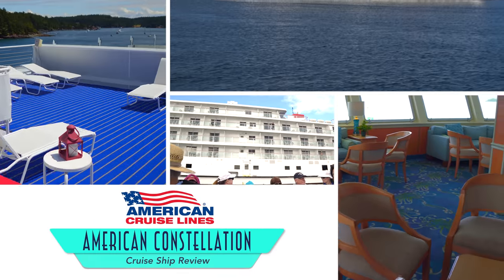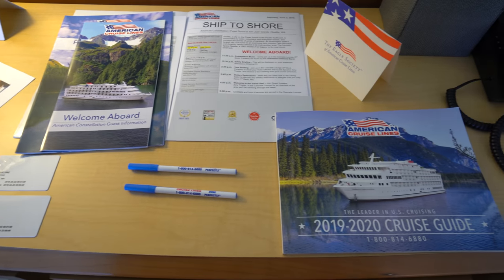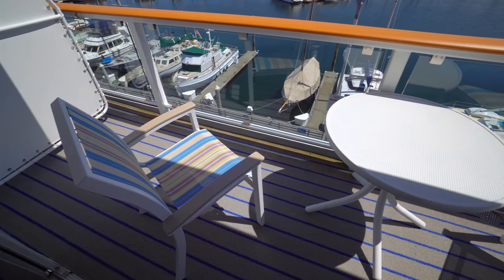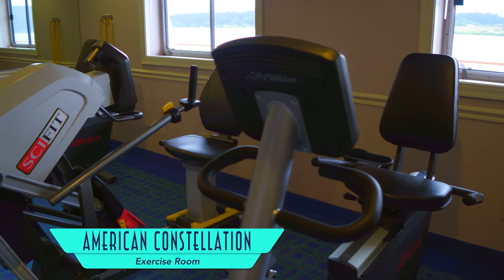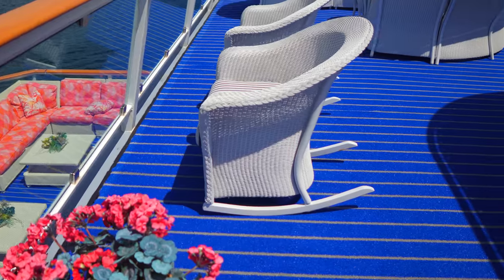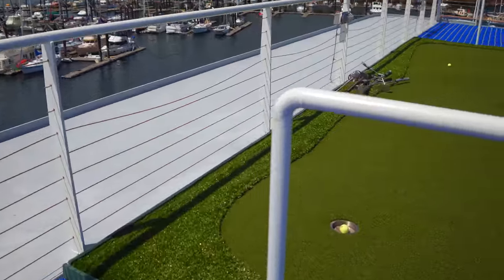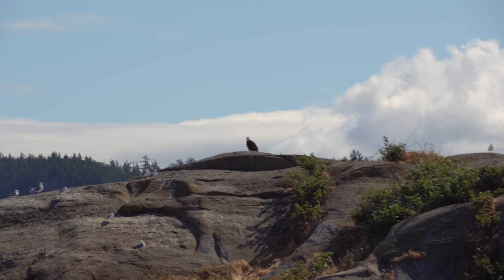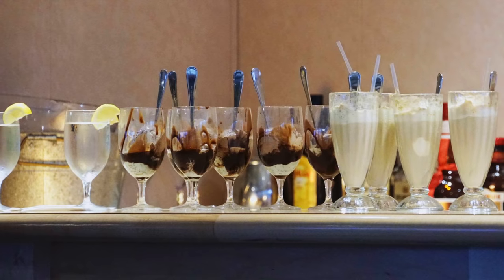American Constellation Tour & Review ~ American Cruise Lines ~ Cruise Ship Review [4K Ultra HD]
Watch a VIDEO REVIEW of American Cruise Lines' American Constellation in 4K Ultra HD.
Discover its accommodations: Single Stateroom, AA Stateroom, AAL Stateroom, AAC Stateroom, AAM Stateroom, Veranda Suite and Owner's Suite; activities: Ship's Office and Vestibule, Lounges, Library, Cascade Lounge, Exercise Room, Laundry, Sky Lounge, Sun Decks, Pilothouse and Destinations; dining: Tea Time, Cocktail Hour and Dining Room; and entertainment: Lectures and Guest Musicians.